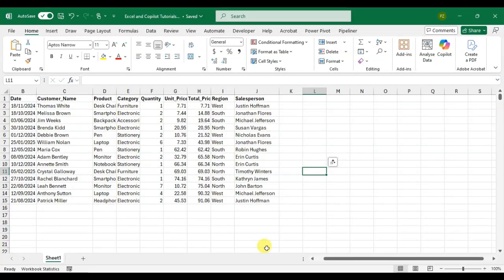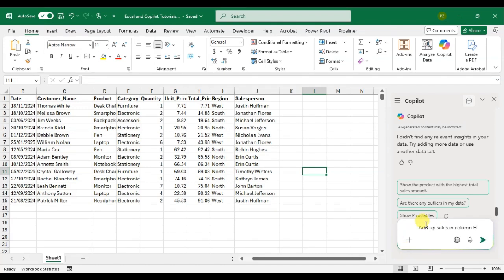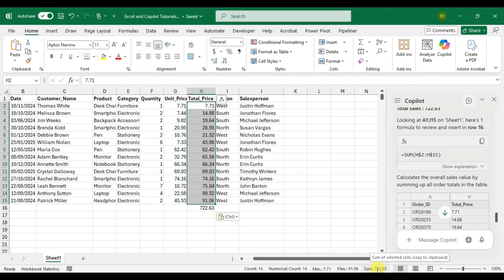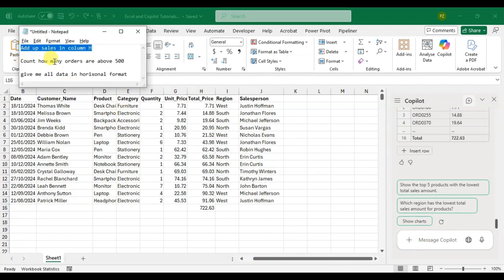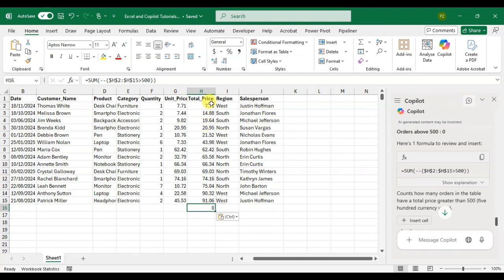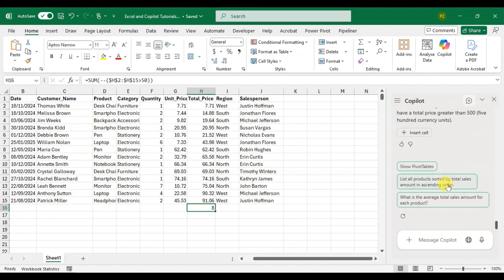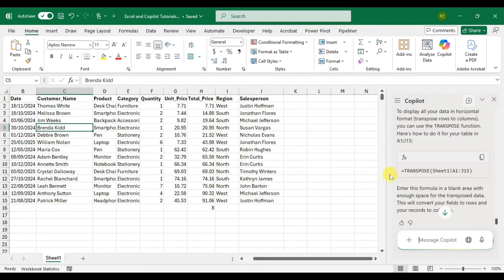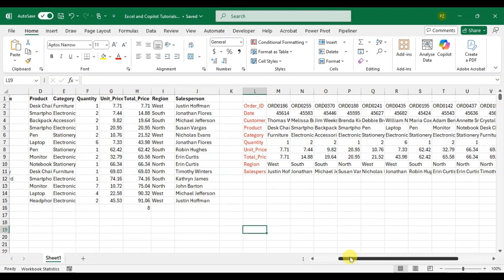Excel Copilot Formula Help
Hello everyone. In this video, we will learn how to use copilot formula in Excel. So let's start this my Excel and here you can see I have a data. So simply go to the home tab and click on the copilot option and you can see here the right hand side the co- pilot is showing. Okay.